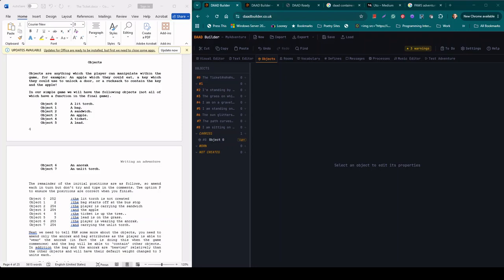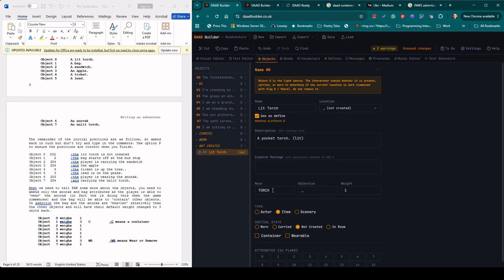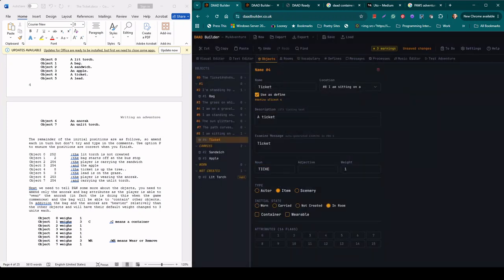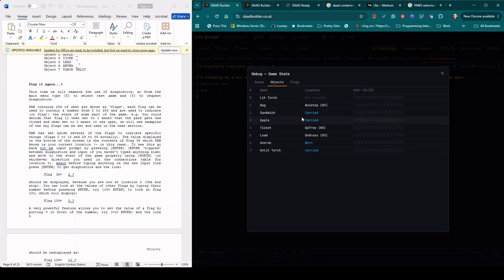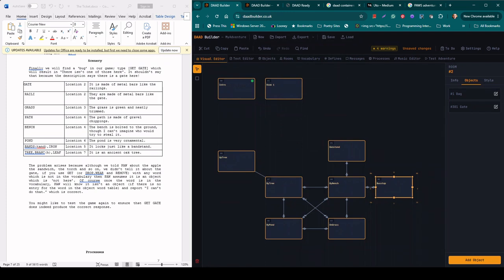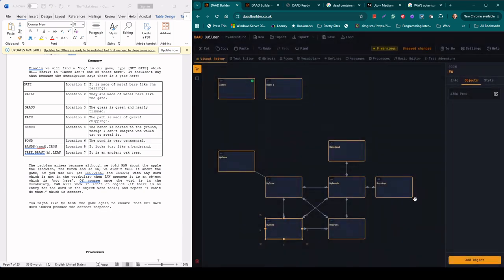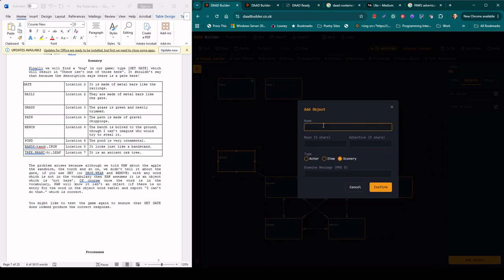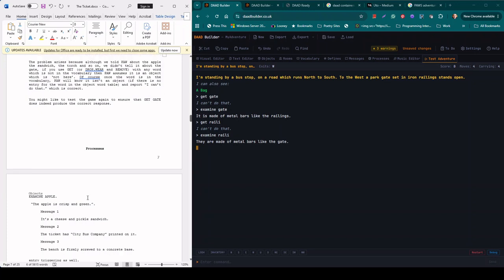DAAD Builder PAWS Tutorial Part 2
Part two of building The Ticket from the PAWS manual in DAAD Builder.